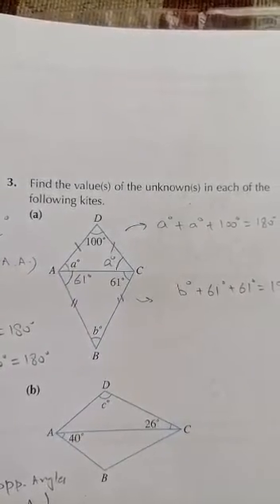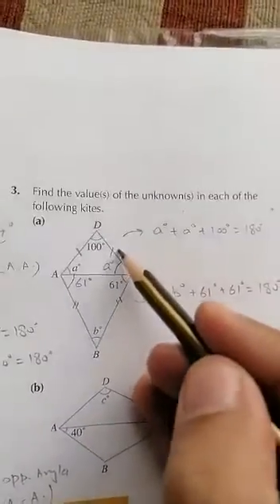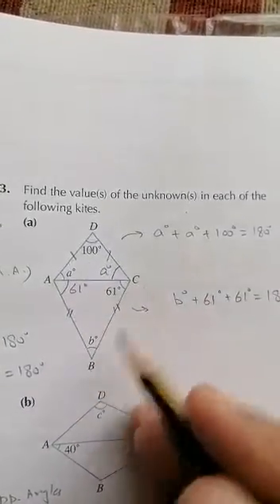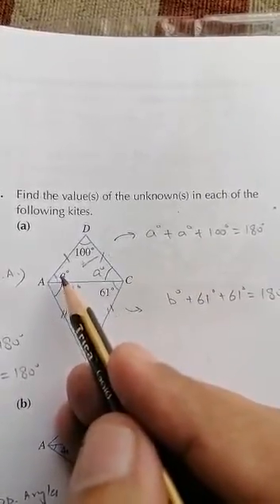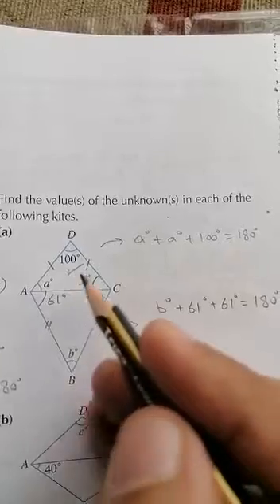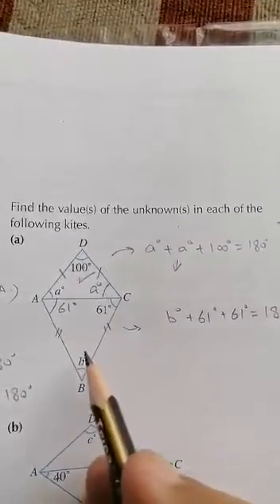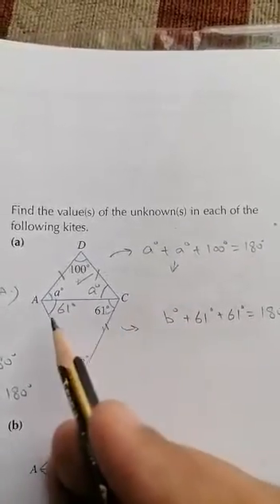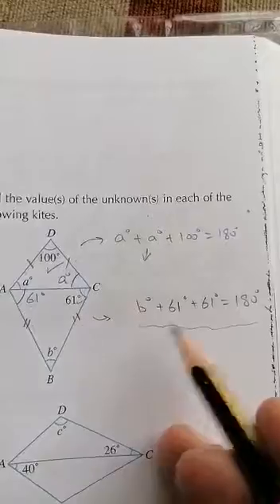Finding unknown angle of kite/Saqib Ijaz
Unknown angle of kite